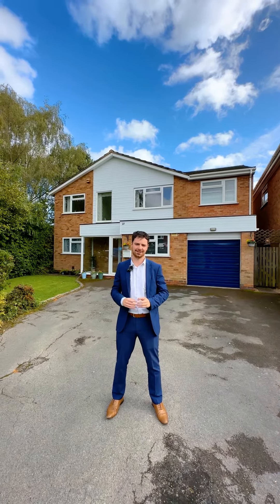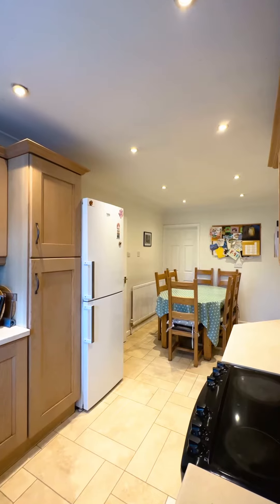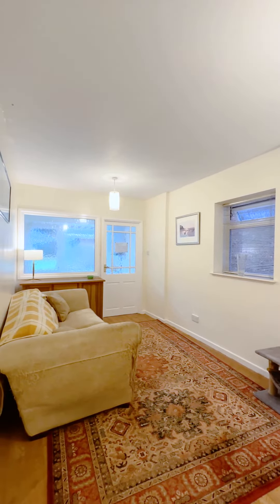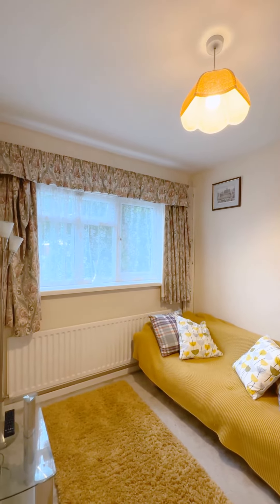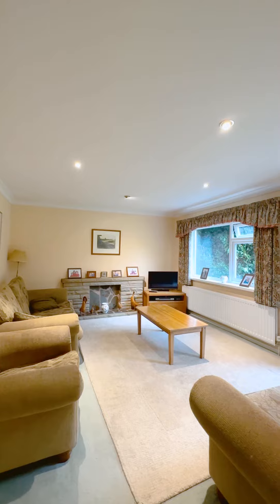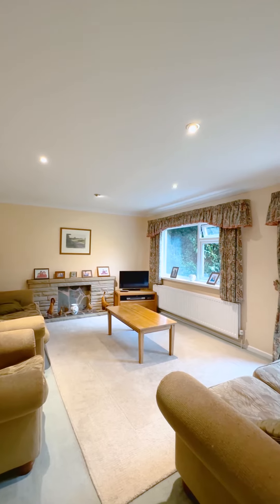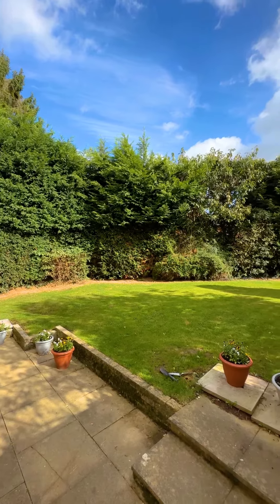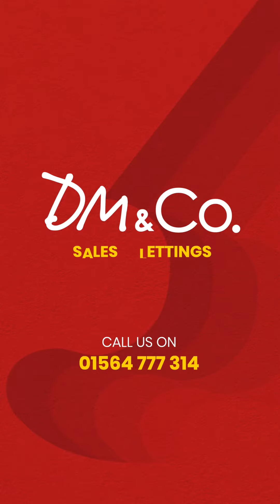Charming Six Bedroom Detached Home In Knowle!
📍Hollywell Road, Knowle

🌳 Charming six bedroom detached home with a spacious lounge, separate study, dining room and breakfast kitchen.

😍 Ideal for families, set within walking distance to Arden Academy School!

🤔 Interested?